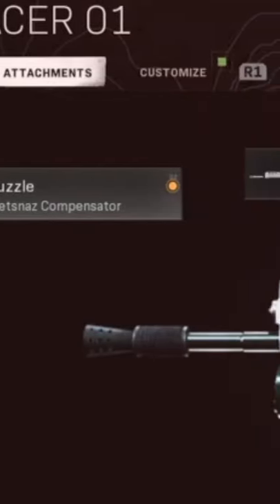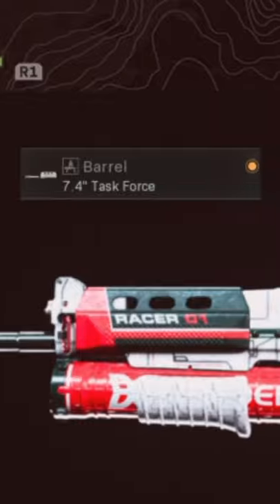Best bullfrog setup - loadout - Warzone rebirth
But this is a perfect match to go with the aug tactical rifle not the assault rifle! You can find this loadout here I call it the dogs bullaugs 😂